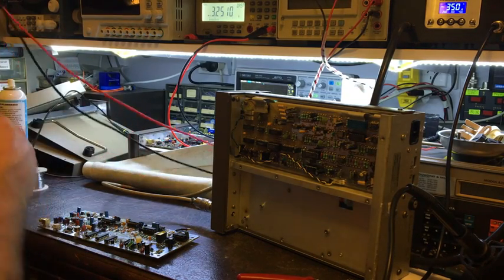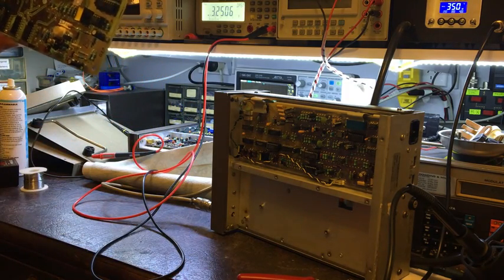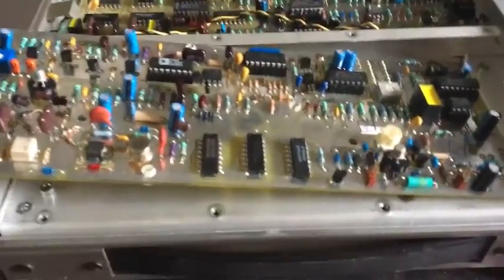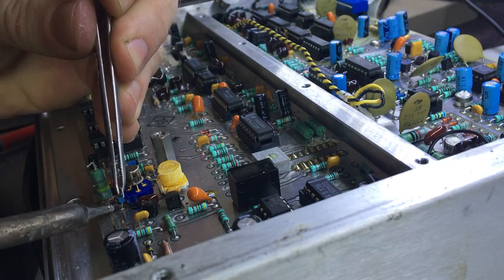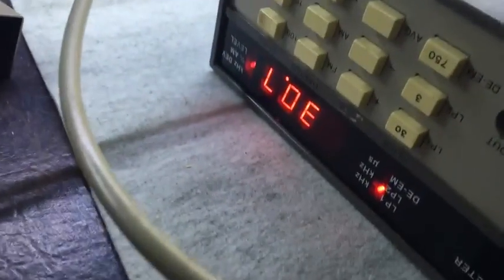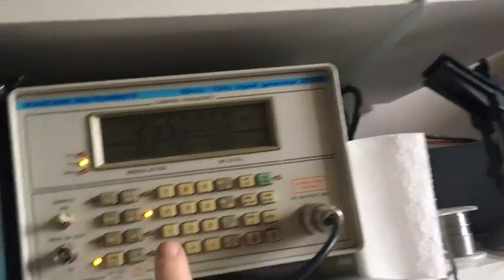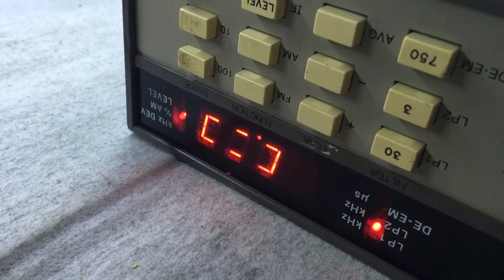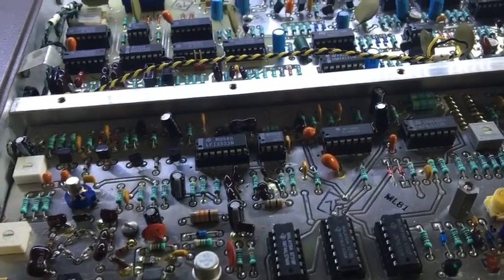#60 Boonton 8210 Repair 2 of 2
This is the repair of my second Boonton 8210 Modulation Meter.

Whilst ding comparison testing with the first unit I had already repaired, the first unit failed again, I found an oscillator was not running on the RF board, the same as on the 2nd unit this video is mainly about.

I traced the fault to shorted Schottky diodes, on both the first unit (which I think I may of damaged by shorting the oscillator test point pins together as I was probing), and on the second unit, which is why I was probing that area in the first place.

Both units are now back up and running, and appear to be working OK.

Boonton
4220.

Fluke
8842A:
893A.
A90.

HP/Agilent/Keysight
5005A.

Marconi
2022D.
2955.

Siglent
SPL-1008.